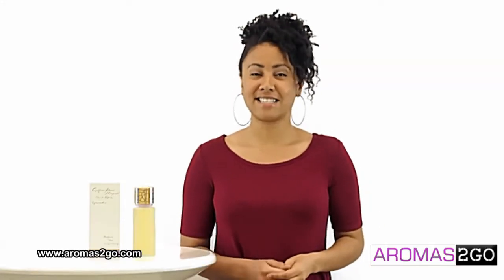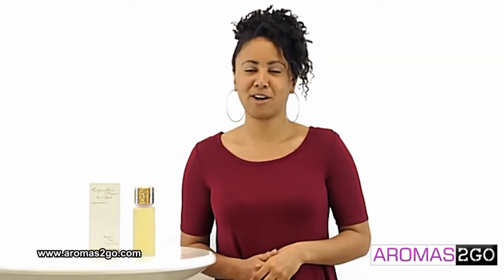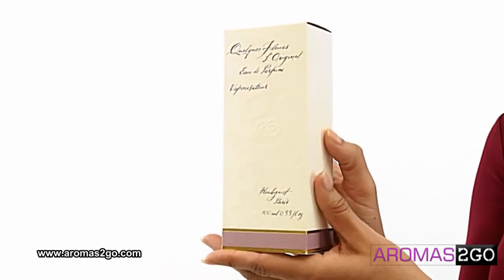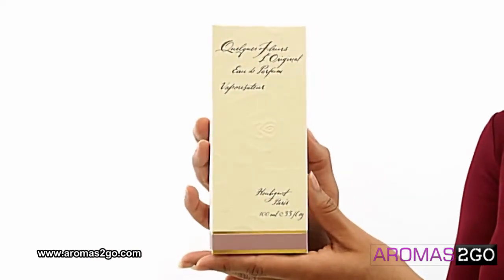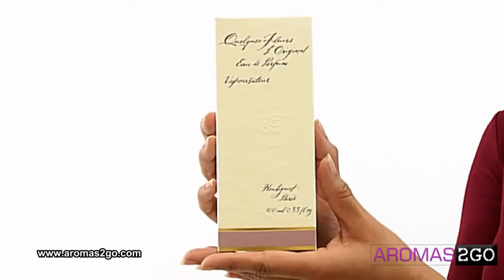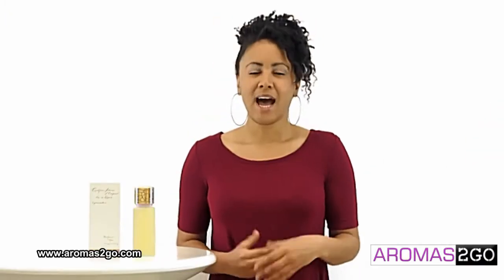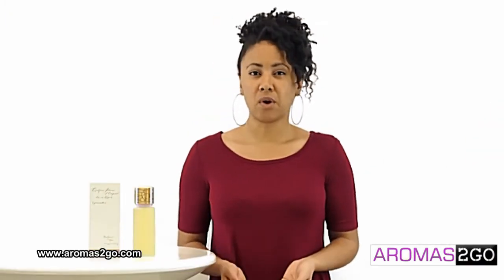Quelques Fleurs Perfume by Houbigant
Quelques Fleurs Perfume by Houbigant. Launched by the design house of Houbigant in 1912, Quelques Fleurs is classified as a refined, flowery fragrance. This feminine scent possesses a blend of many soft sensual florals. It is recommended for evening wear.